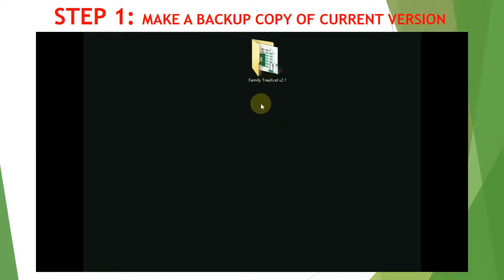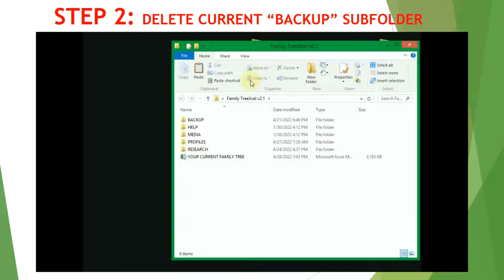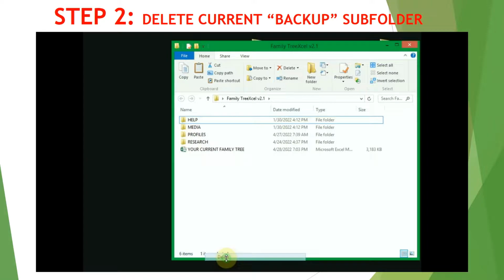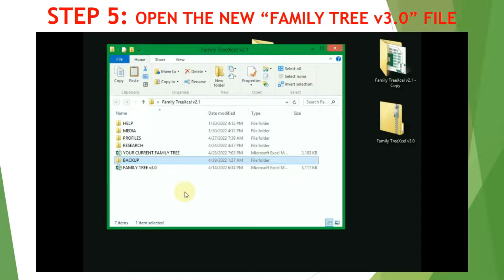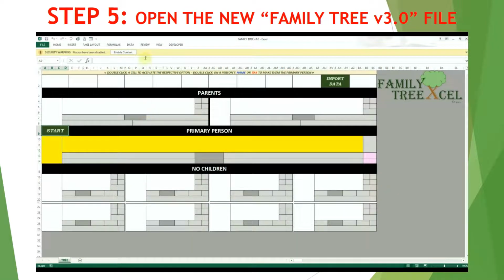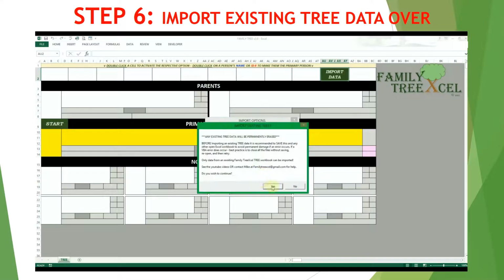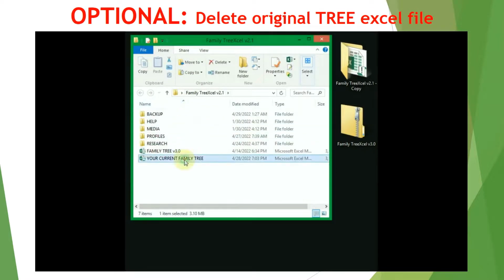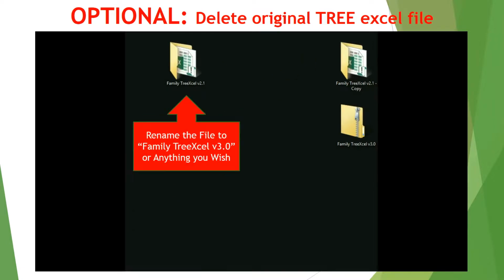Family TreeXcel - UPDATE TREE Workbook Instructions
A quick help video on how to update from an older TREE workbook version to a NEW version without having to re-enter all your existing data.

See the other Family TreeXcel videos for more details!

REQUIREMENTS FOR THIS WORKBOOK
- WINDOWS version of Microsoft Excel (Working on MAC for near future)
- Excel version must allow VBA and MACROS (this was compiled in Excel 2013)
- This Product will NOT work with Google Sheets or non-excel workbooks